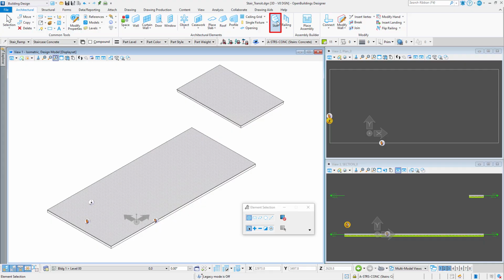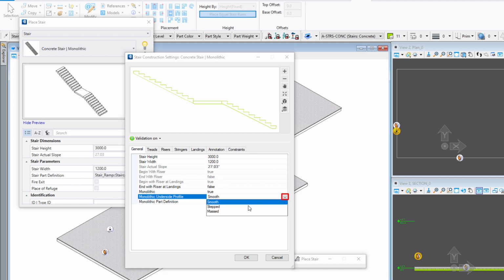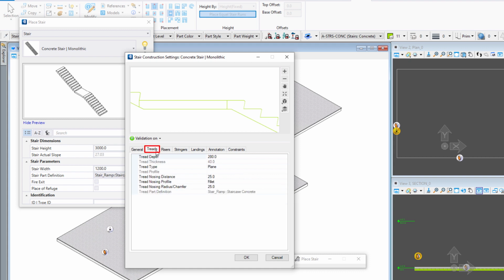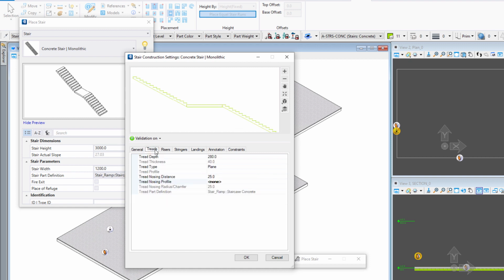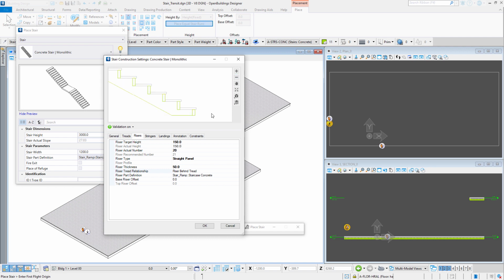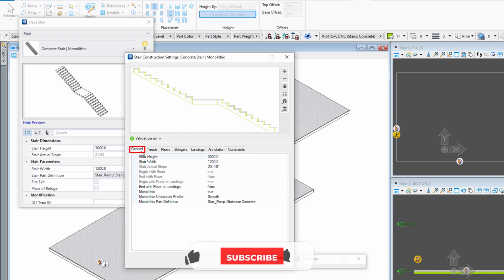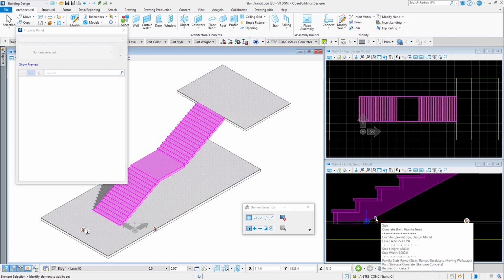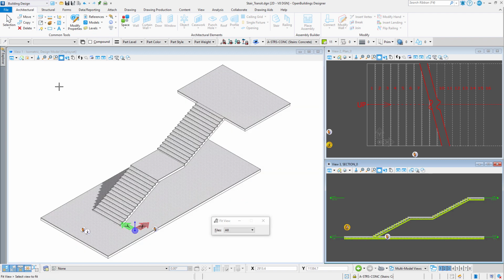Creating a Concrete Monolithic Stair in OpenBuildings Designer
The Stair tool in OpenBuildings Designer can be used to create a variety of custom stairways.  . In this video you will learn how to adjust the stair settings to create a concrete stairway with stone treads.